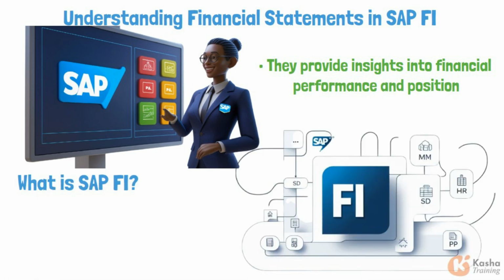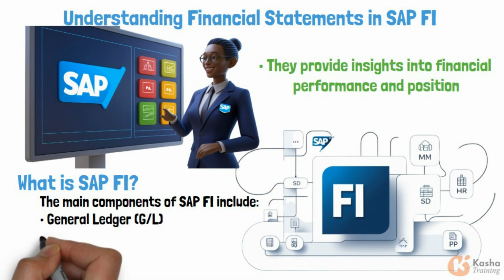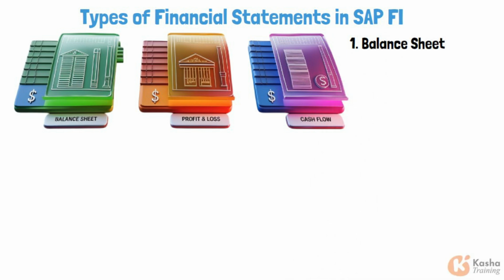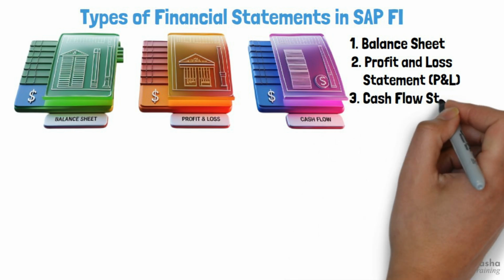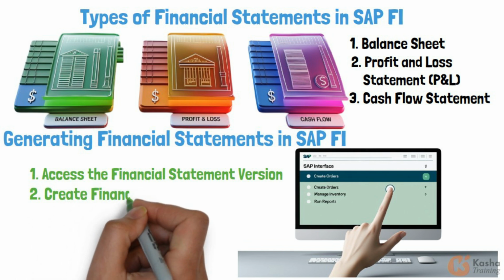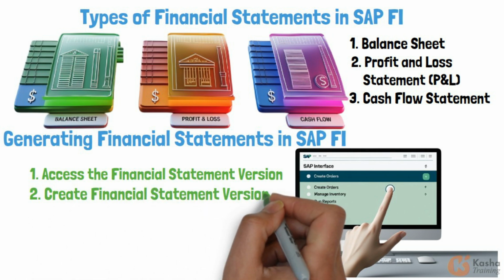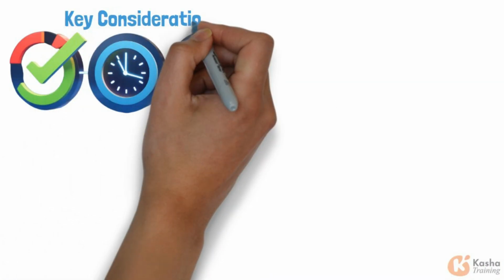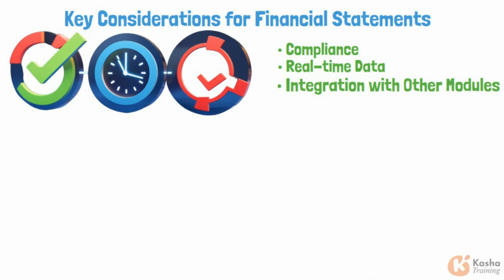"Understanding Financial Statements in SAP FI" 🌈🍃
Dive deep into the world of financial statements in SAP Financial Integration (FI) with this comprehensive tutorial. Whether you're an SAP consultant, financial analyst, or business user, this video covers everything you need to know about creating, analyzing, and managing financial statements in SAP.

📊 What You'll Learn:
✔️Navigate the SAP FI financial statement structure
✔️Master balance sheet and P&L statement creation
✔️Configure financial statement versions
✔️Understand report painter and report writer
✔️Generate custom financial reports
✔️Explore real-time financial analytics
✔️Learn key T-codes for financial reporting
✔️Implement best practices for statement preparation
This tutorial combines theoretical knowledge with practical demonstrations, showing you step-by-step how to work with financial statements in SAP FI. We'll explore common challenges and their solutions, helping you optimize your financial reporting process.
Perfect for SAP professionals looking to enhance their financial reporting skills, finance teams transitioning to SAP, and anyone interested in mastering SAP financial statements.
⏱️ Topics Covered: Financial Statement Creation, Report Configuration, Analysis Tools, Best Practices
🎯 Target Audience: SAP Consultants, Financial Analysts, Business Users

Timestamps:
00:00 Understanding Financial Statements in SAP FI
00:36 What is SAP FI?
01:14 Types of Financial Statements in SAP FI
02:03 Generating Financial Statements in SAP FI
02:55 Key Considerations for Financial Statements
03:32 Conclusion